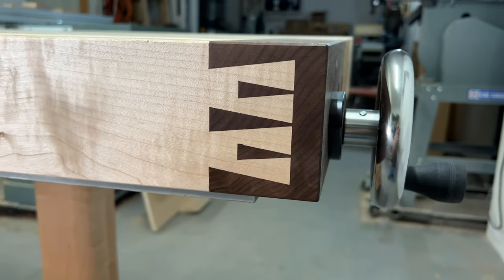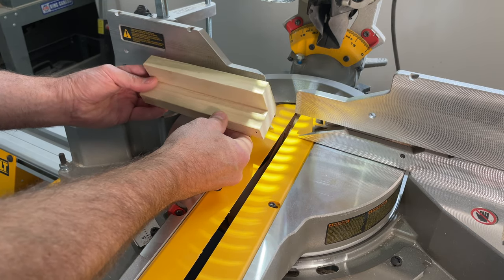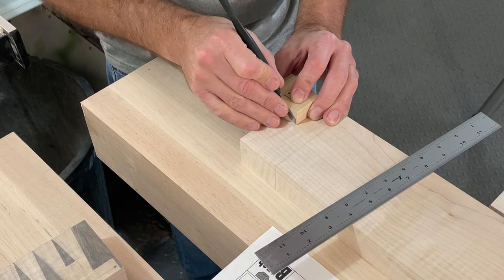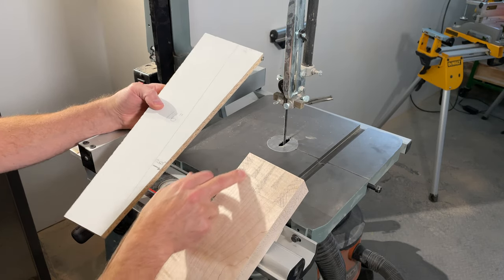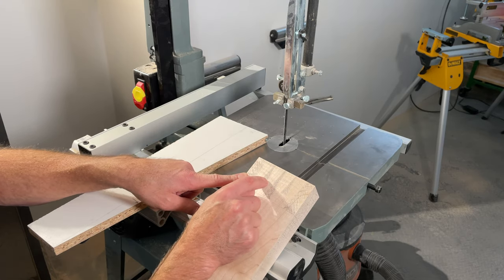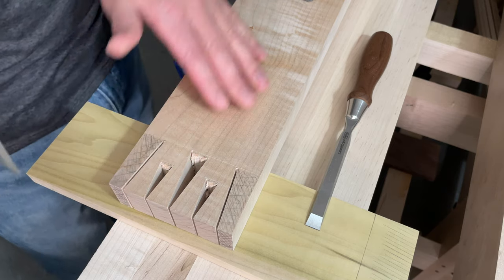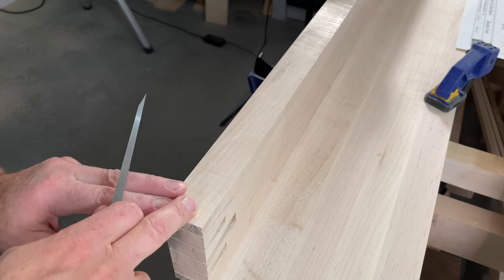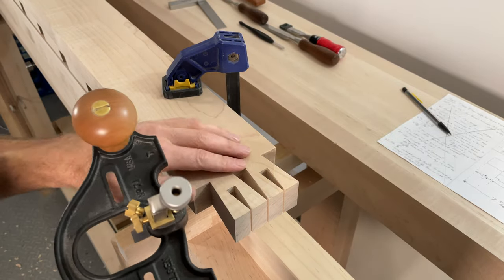Houndstooth Dovetails: Easy Fancy Joinery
Making houndstooth dovetails is easier than you think. I'll show you how! I have a whole series of videos detailing the entire process of building a split top Roubo workbench.